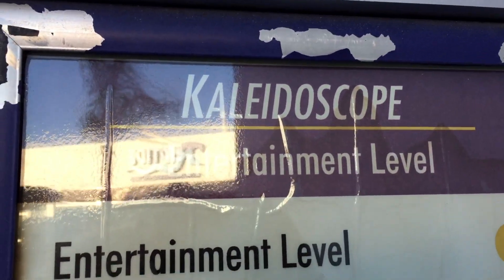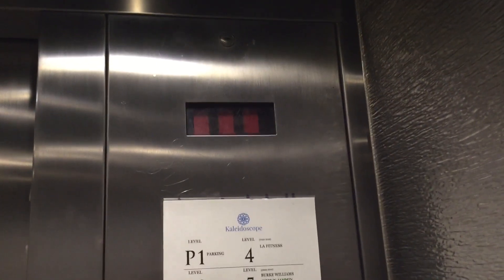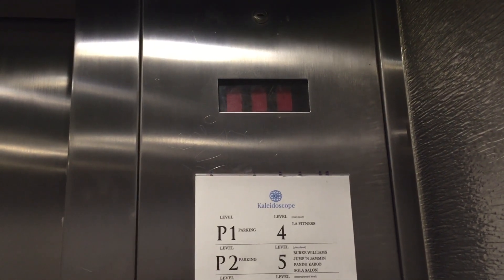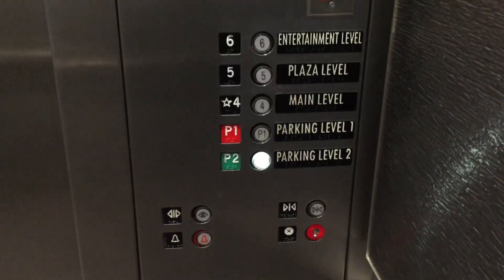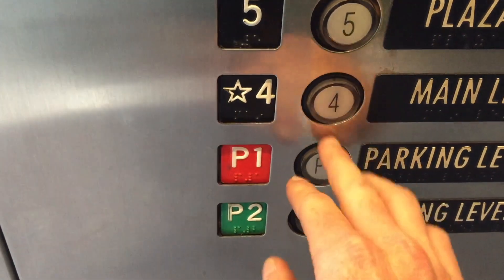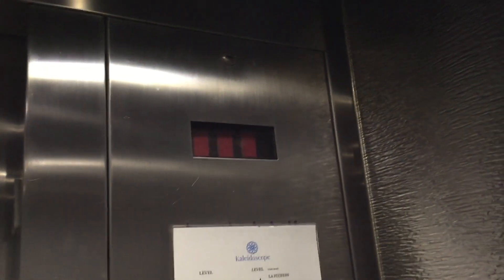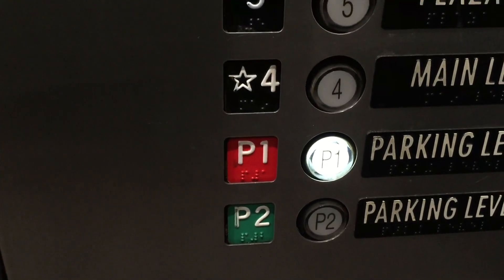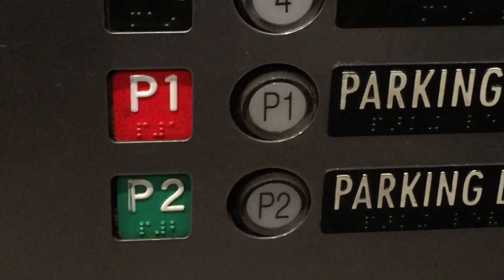Epic Motor Montgomery/Kone @ Kaleidoscope Mall, Mission Viejo, CA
(06/26/22) Awesome older Montgomery Kone elevator with a deep-sounding hydraulic motor. Sadly, no floor indicator but an epic floor passing beep and Innovation fixtures